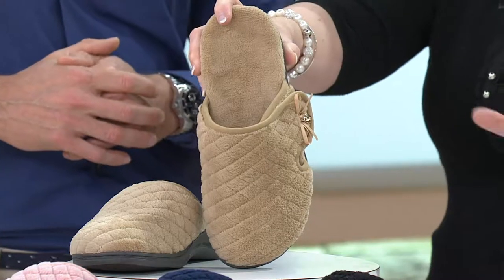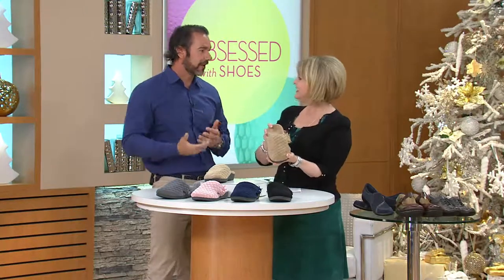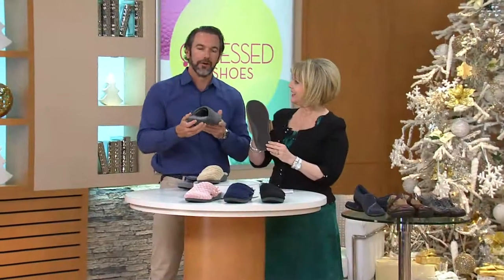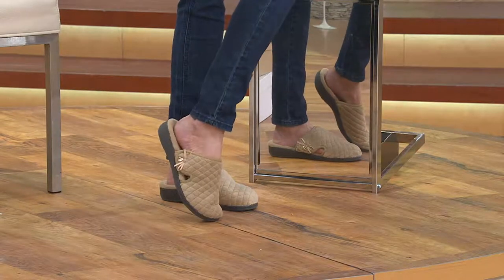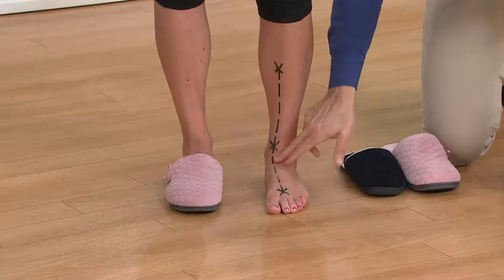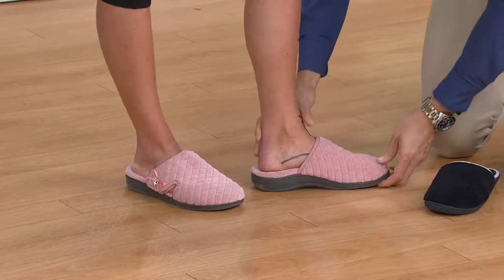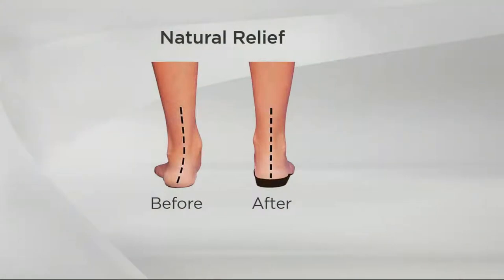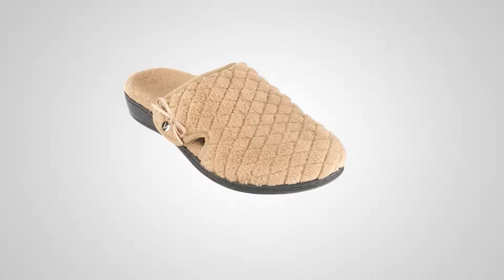Vionic w/ Orthaheel Orthotic Adj. Strap Slippers - Adilyn with Albany Irvin